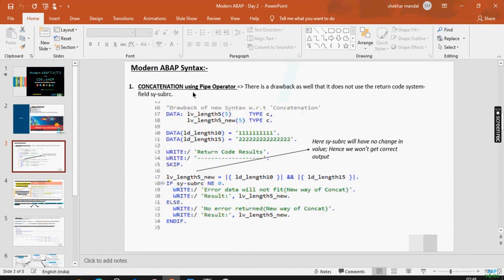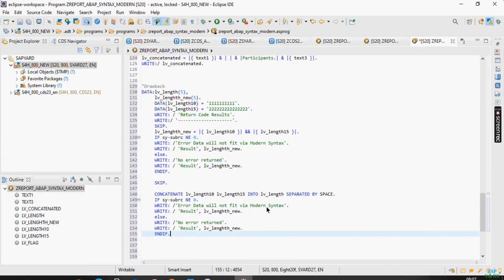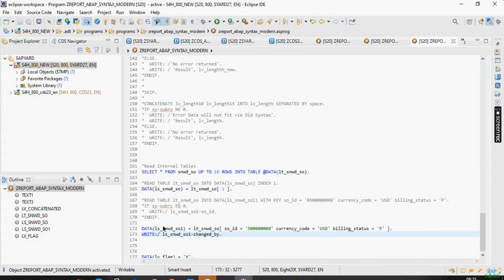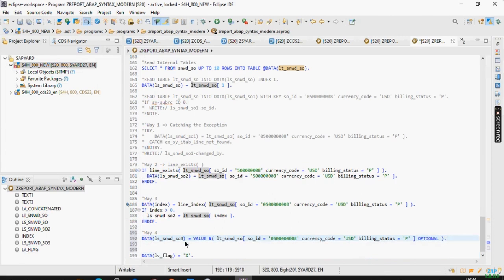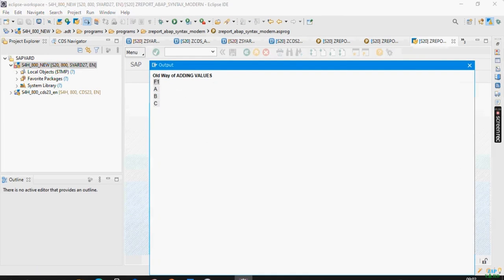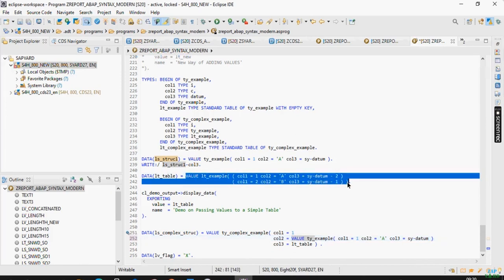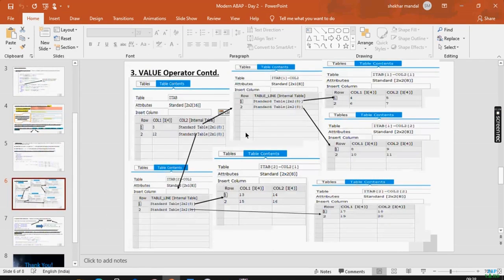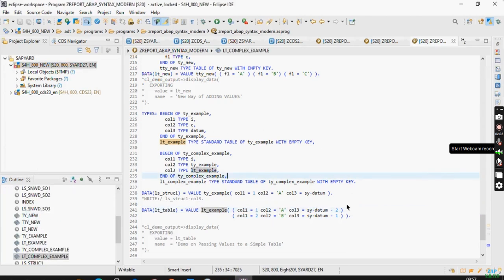Modern ABAP Day2